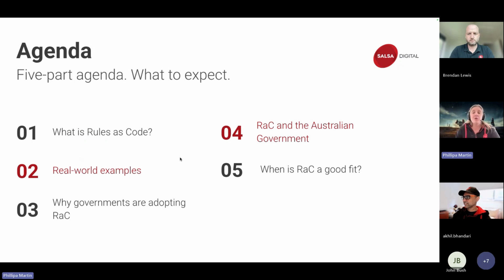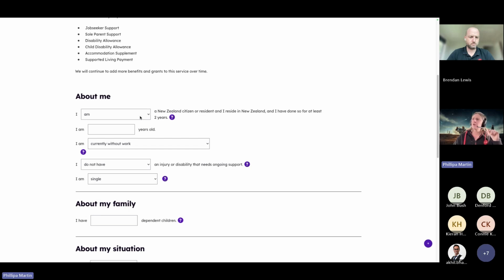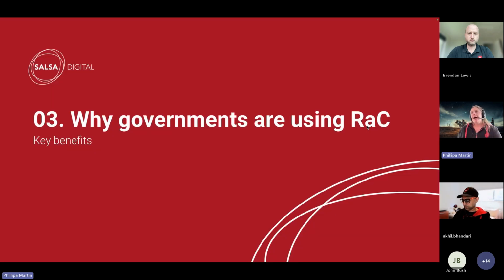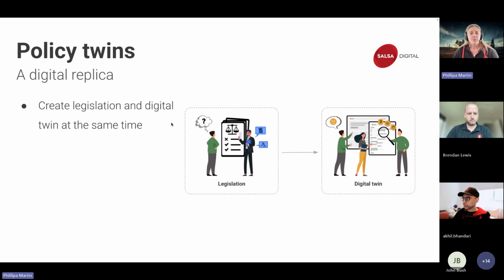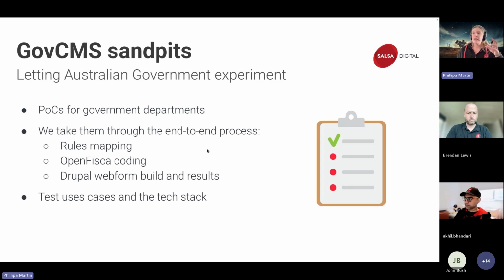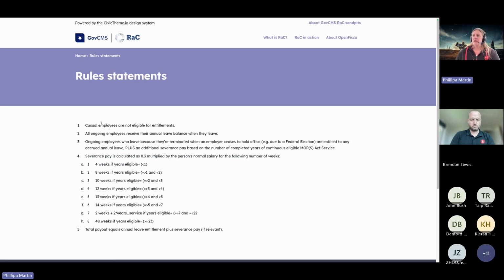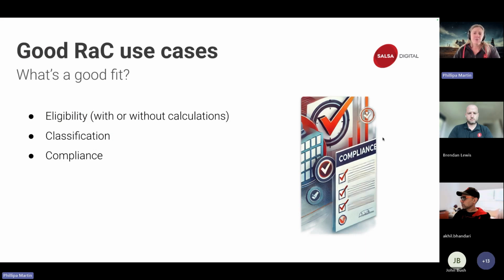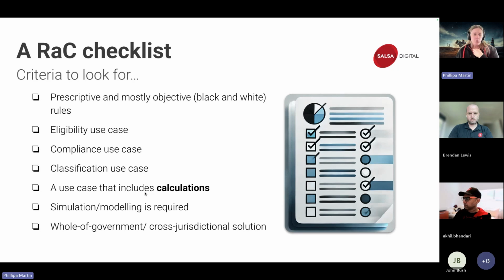Making policy easier to follow: An introduction to Rules as Code - Webinar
Making policy easier to follow: An introduction to Rules as Code (RaC)
Recorded on 13 August 2025. Presenter: Phillipa Martin, Rules as Code Practice Lead, Salsa Digital.

- What Rules as Code is (and isn’t)
- Real examples from Australia and overseas
- Where RaC adds value (eligibility, compliance, classification, modelling)
- How agencies move from prototype to production

Salsa Digital’s Rules as Code practice supports RaC prototyping, development and ongoing support. We also offer OpenFisca hosting via Assemblic and website hosting via Salsa Hosting so you can go from idea to live service with confidence.